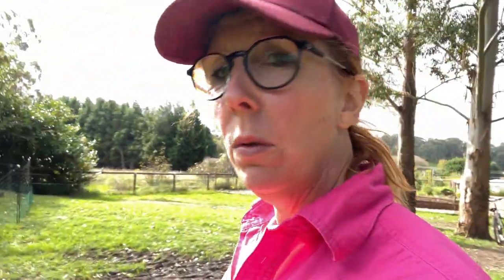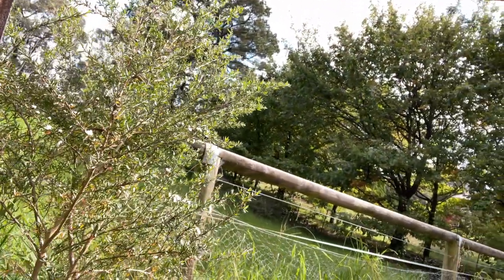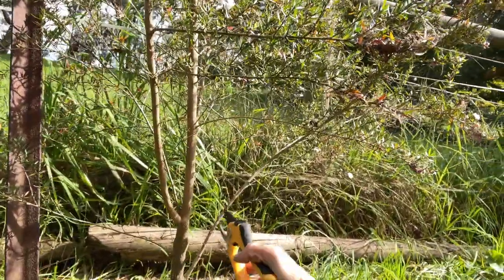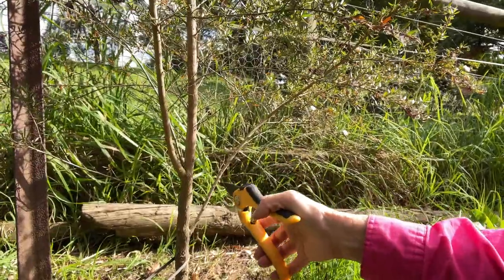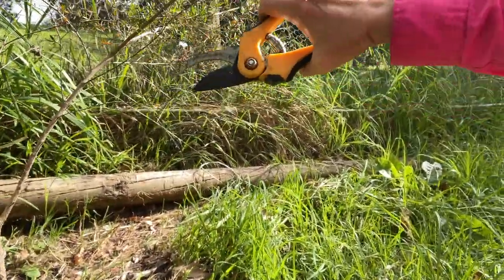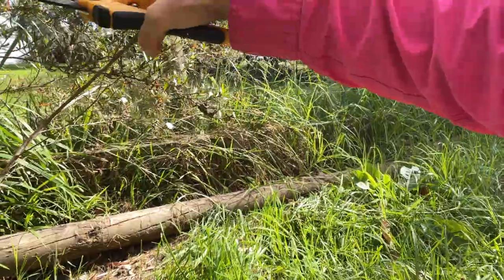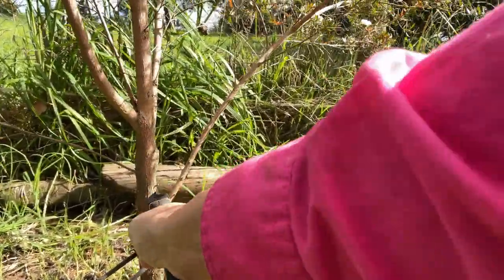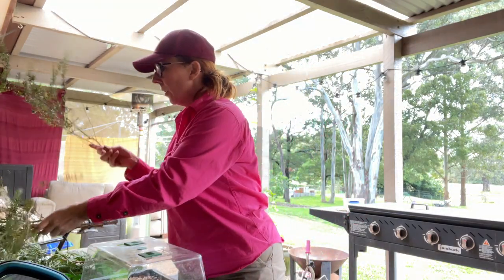Propagating Leptospermum in Southern Highlands Zone 9b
In this video I show you why and how we propagate cuttings using trees from within our yard, seed raising and cutting mix, and a covered seed tray (because these will be subject to heavy frosts shortly). I also show you what the cuttings look like 3-4 weeks after propagating.

We're glad you're here to share with us as we step out of the everyday and live a Life Less Ordinary.

Join us as we dream big, find contentment, and enjoy this wonderful gift of life.

Our music is by our daughter Hannah Reilly